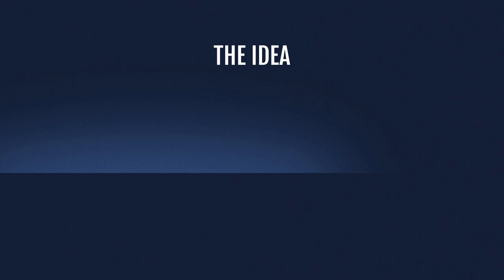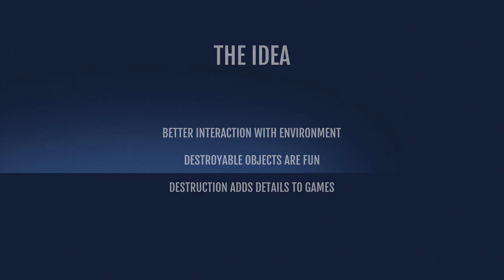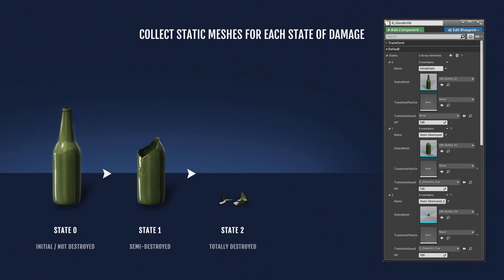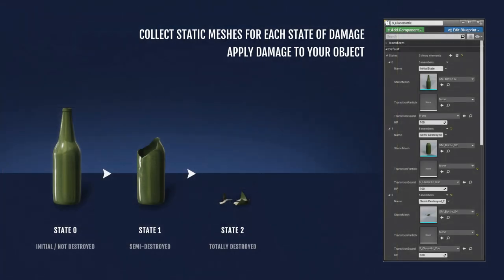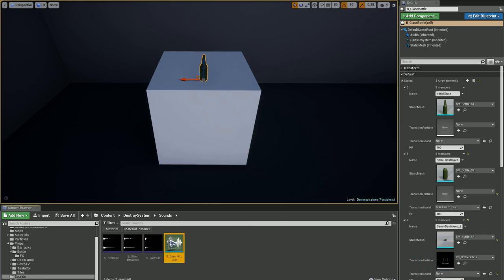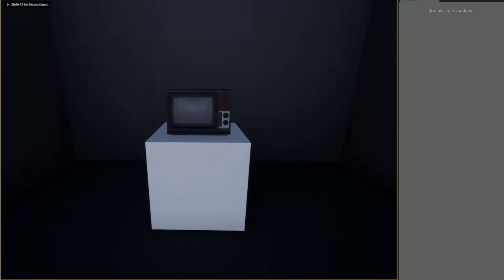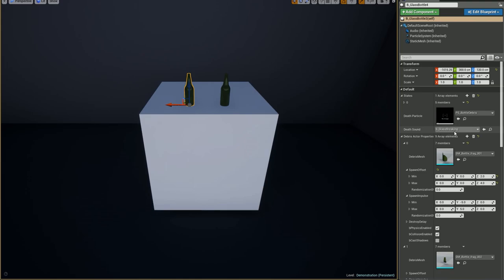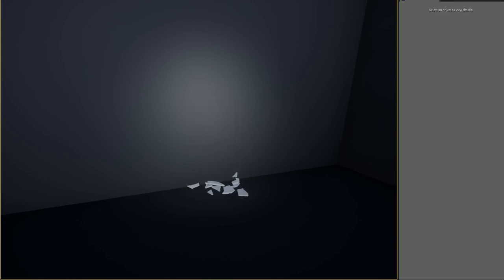UE4 Destruction System - Feature Walkthrough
Destruction system uses predefined list of static meshes that represent object’s different states of damage. The system allows you to easily switch from one state to another by applying damage to the object. Additionally, any audio or particle system can be used to make a smooth transition between states.

Created by:
Michał Orzełek
Mateusz Więch

Free UE4 content, tutorials and more

Gameplay samples:
Dying Light